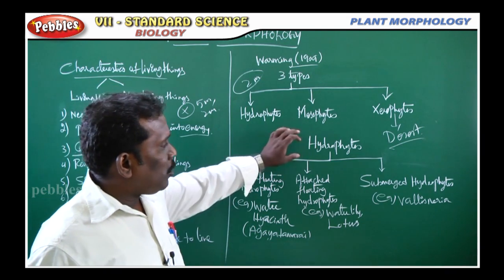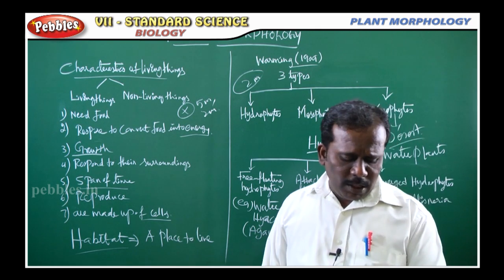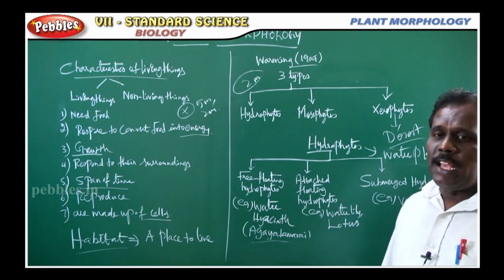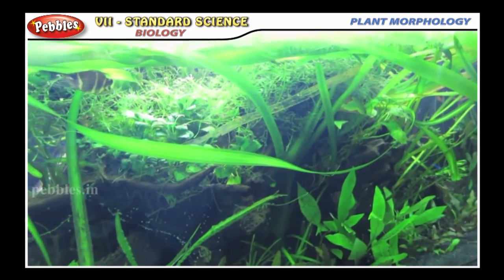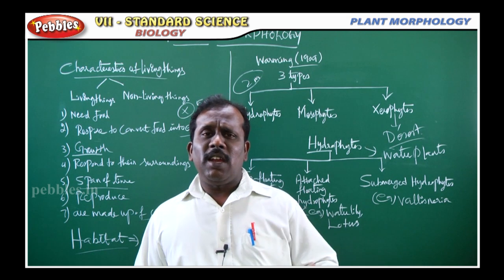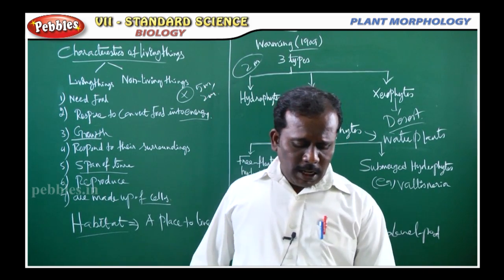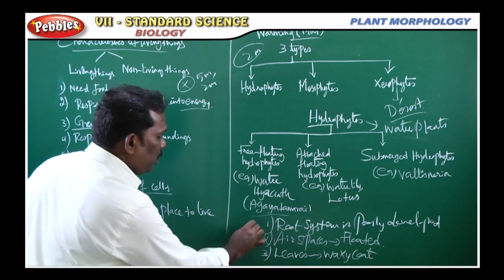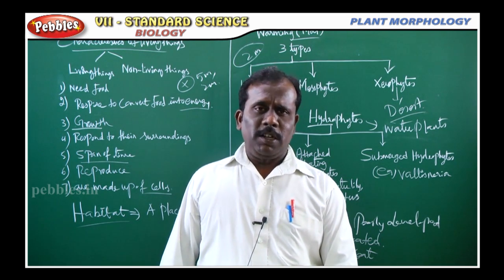PLANT MORPHOLOGY || Hydrophytes || Biology-Unit-03 || TN 7th Std Science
PLANT MORPHOLOGY || Biology-Unit-03 || TN 7th Std Science